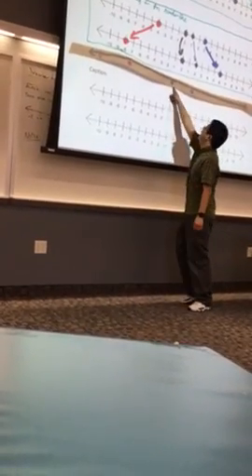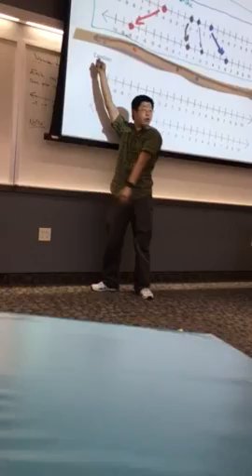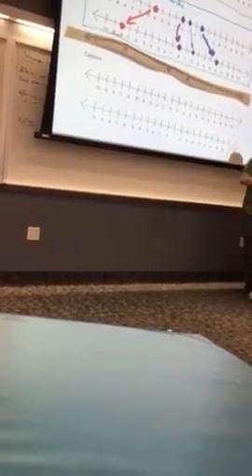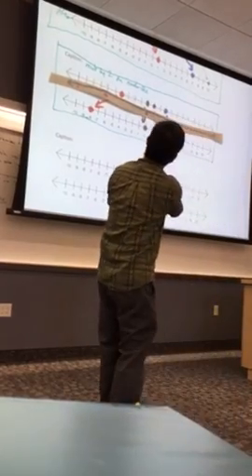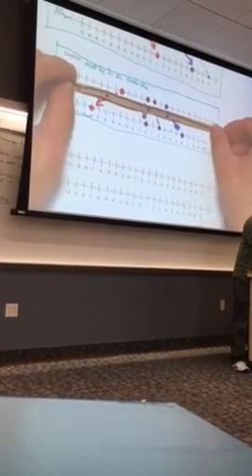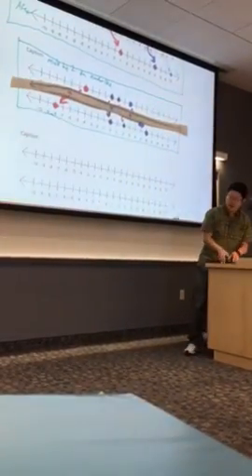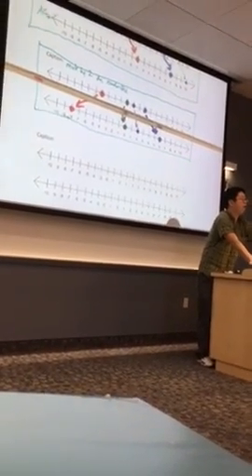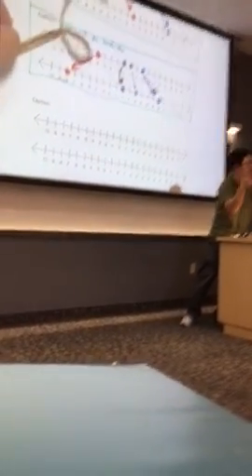Multiplying by a positive number stretches the number line